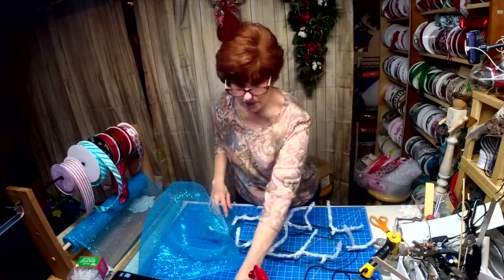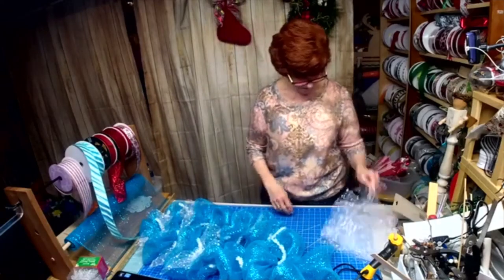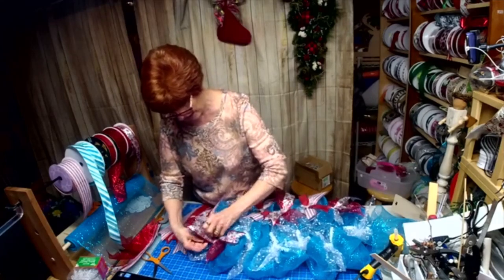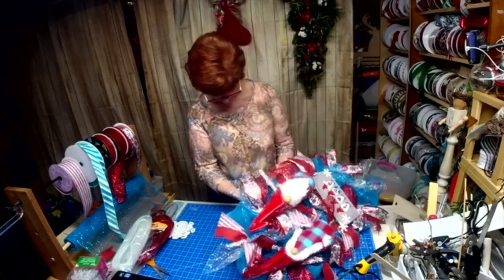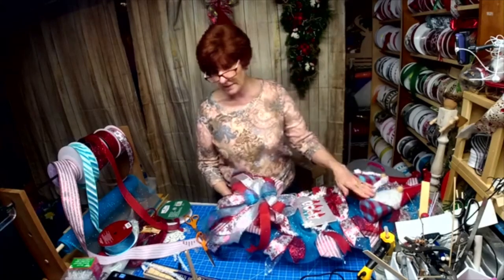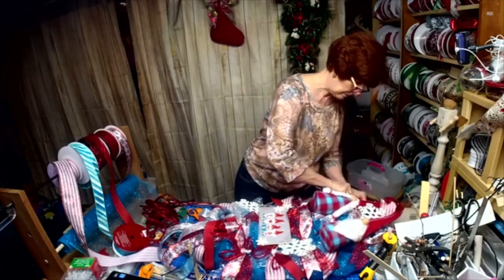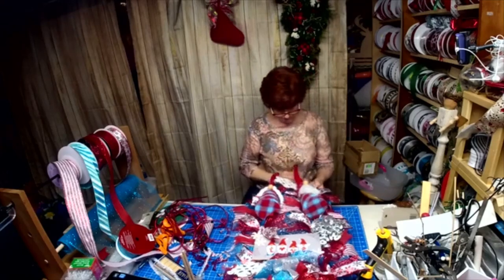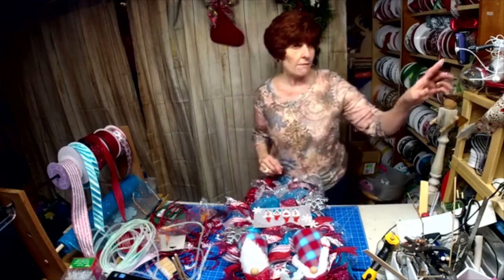Gnome Wreath DT candy cane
This Wreath was made with two Dollar Tree candy canes put together.

I used 21" inch deco mesh into 12 " poufs.
10 x 10" snowball mesh.
12" ribbon tails
along with deco mesh ribbon